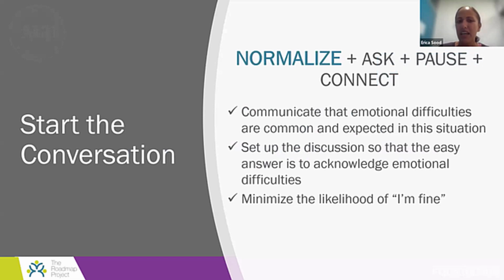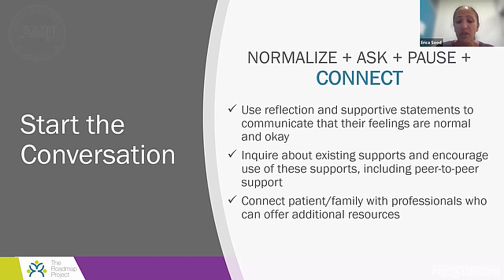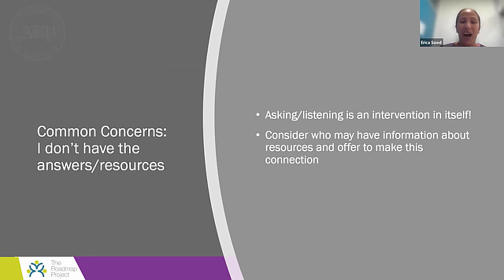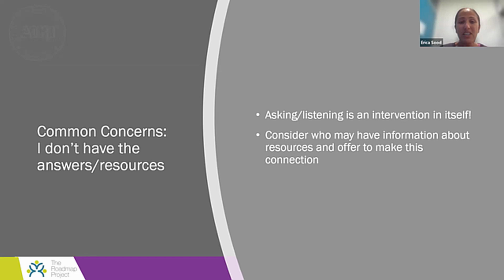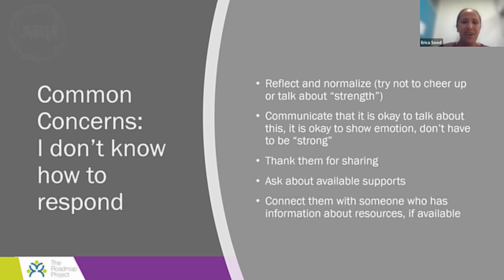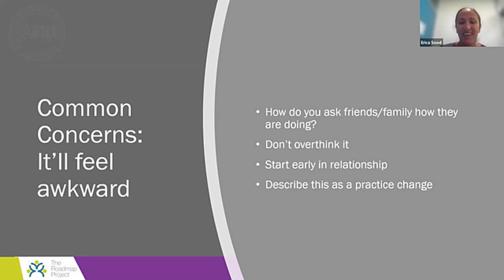Starting Discussions about Emotional Health: The Normalize, Ask, Pause, Connect Technique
Presented by: Dr. Erica Sood